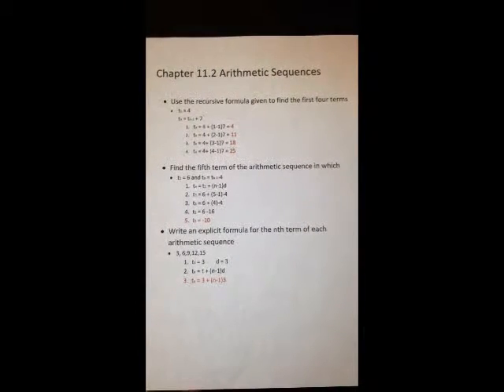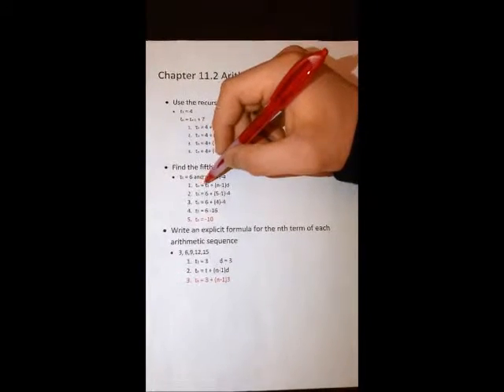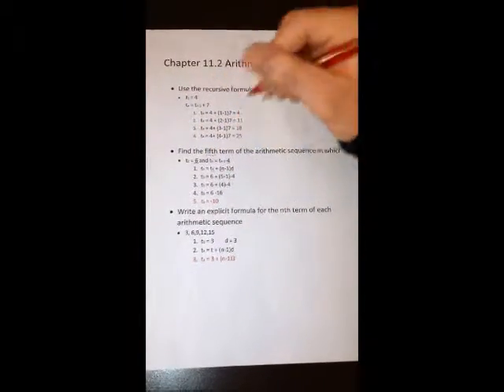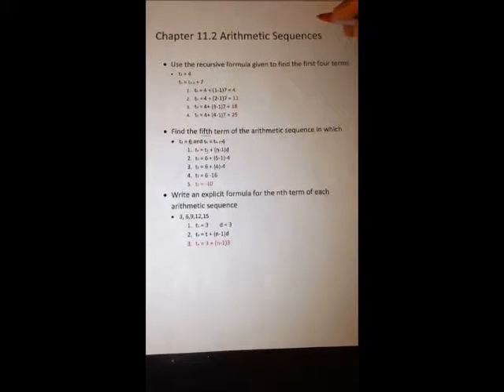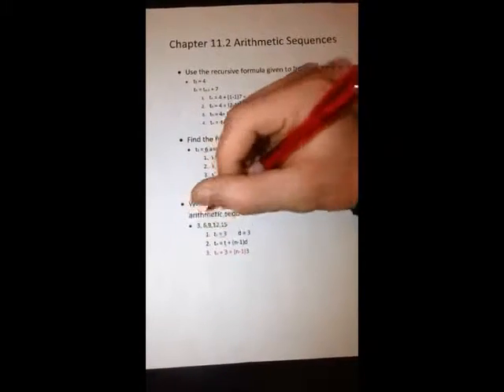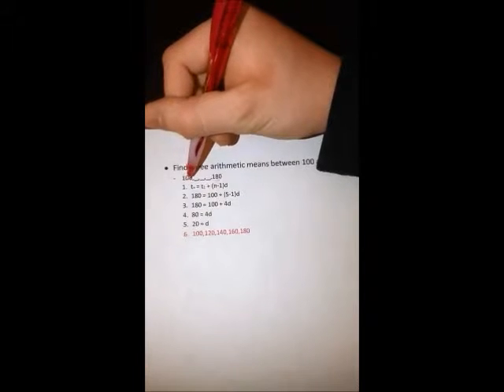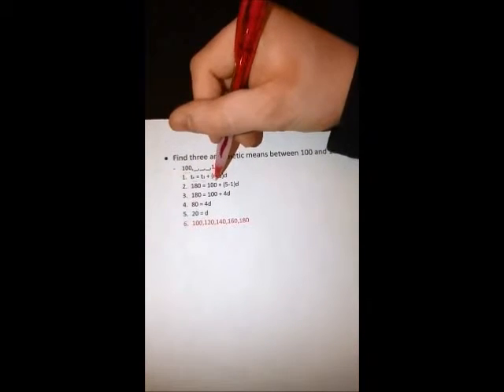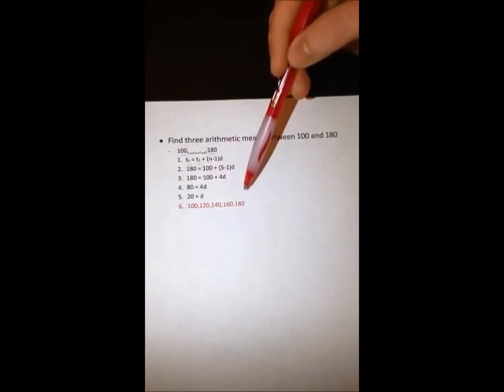Math Project Video